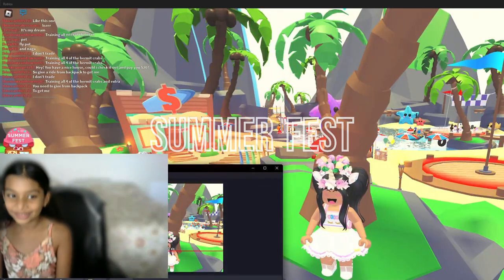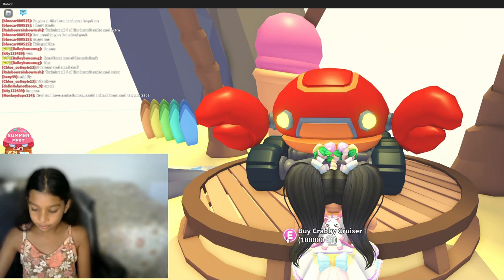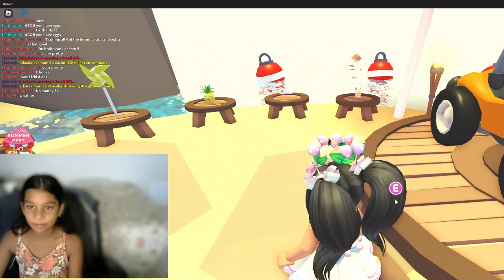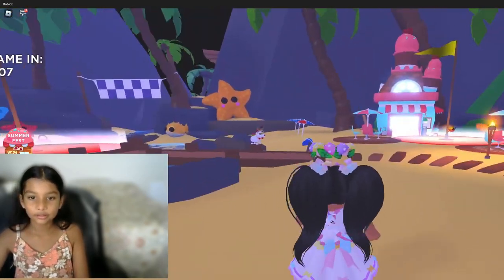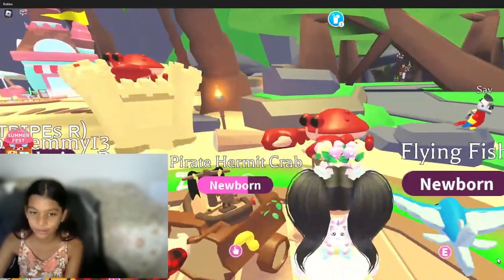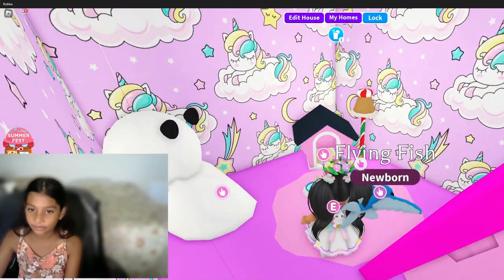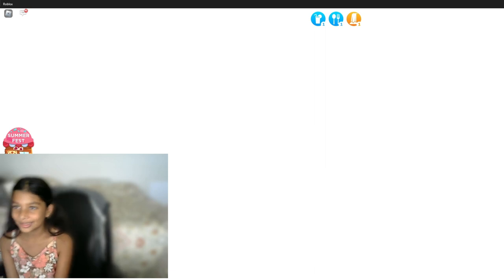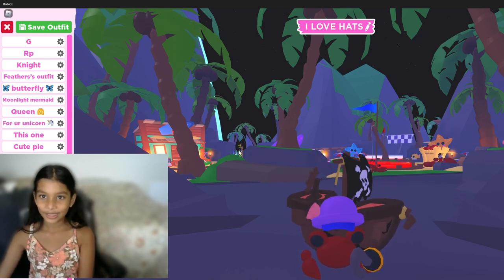Adopt me SUMMER FEST!!!!!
3 mini games and new hermit crab box.